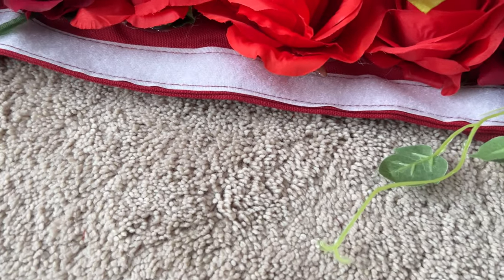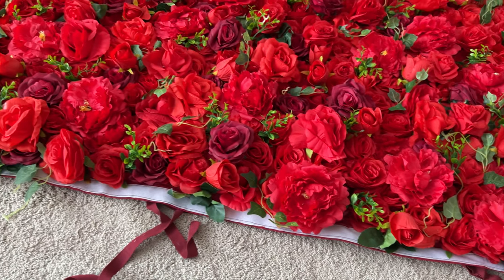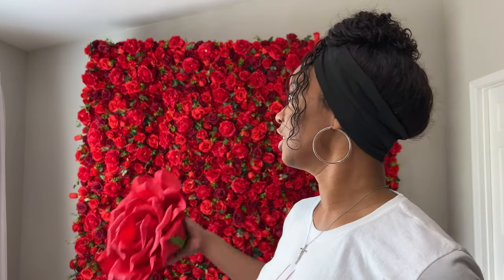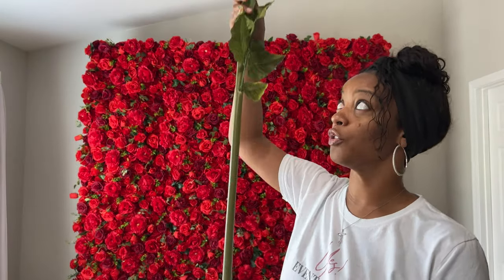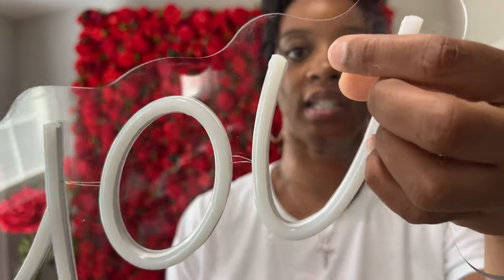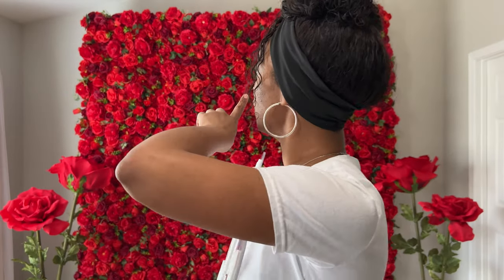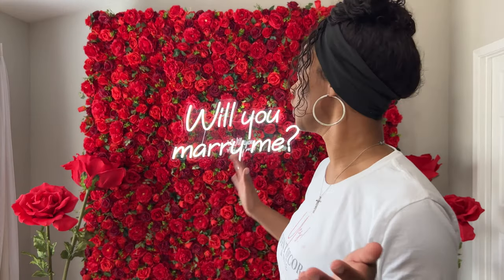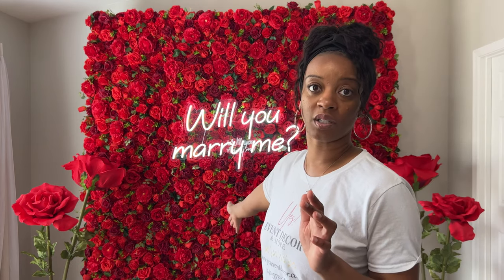Unboxing My New Red Flower Wall | Wedding Proposal Decorations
Hey Guys! I'm so excited! I just got a new flower wall backdrop from Rose Morning.

- "Will You Marry Me?" Neon Sign (mine is 40x22.4inches)

- Fishing Line

- Binder Clips

- Floating Candles

I got my white stones (that I put in the floor vases) from Dollar Tree.